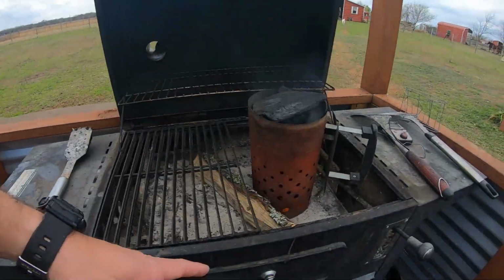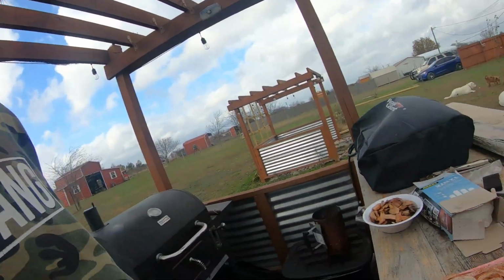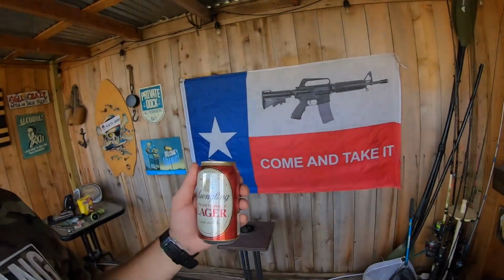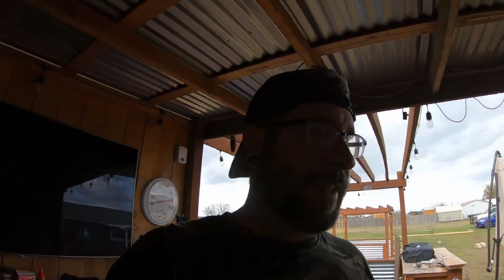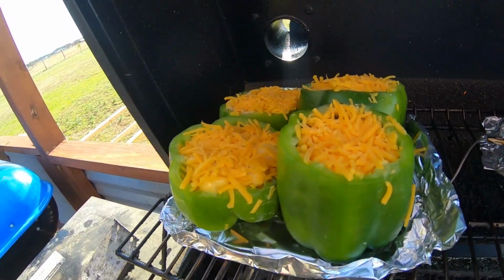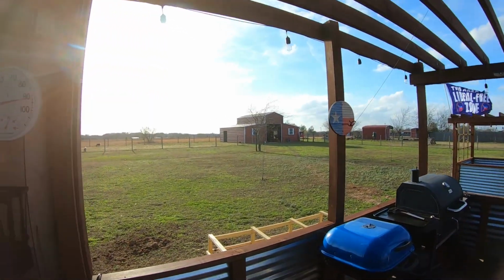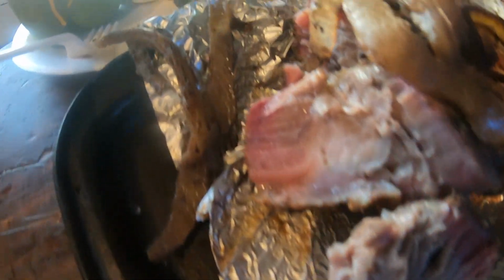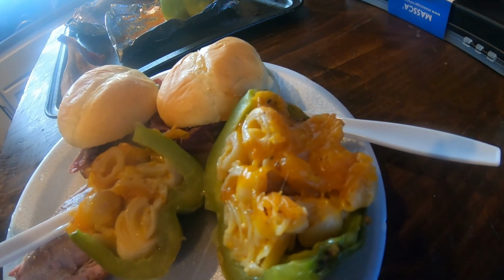🚨If you haven't eaten today, DO NOT WATCH THIS!!!🚨 This might be the BEST yet!!! 😇🔥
Apple, pecan, and oak smoked pork butt. Stuffed/smoked mac and cheese stuffed bell peppers!

Snail Mail:
Matt Crocker